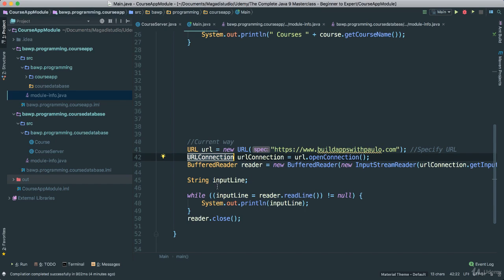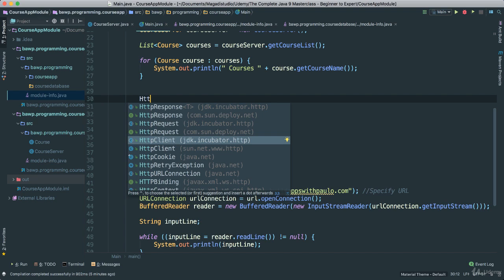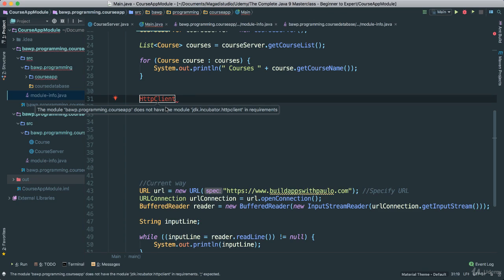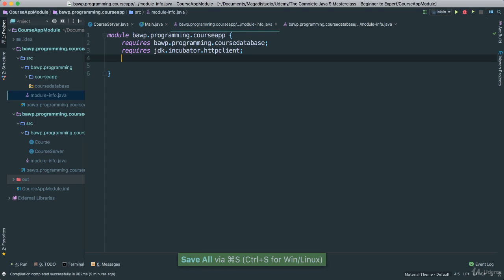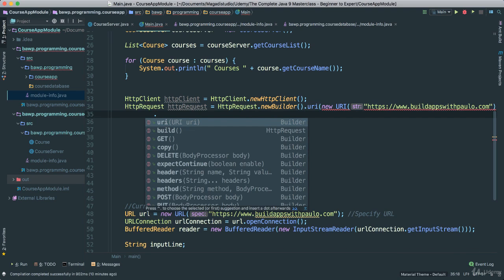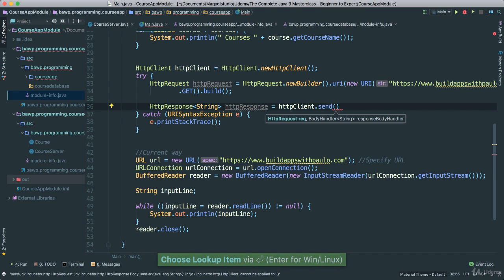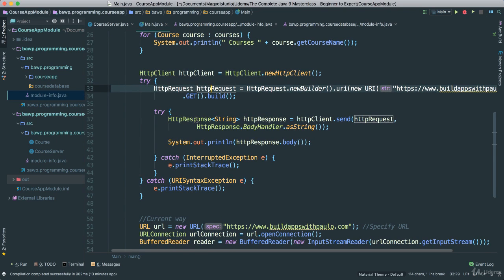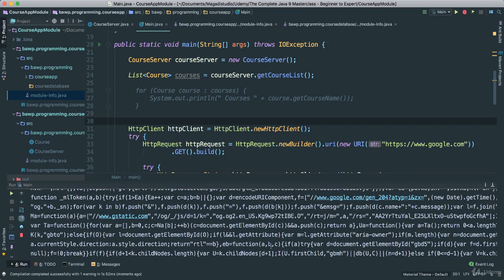Java Masterclass - Beginner to Expert Guide | Part 22